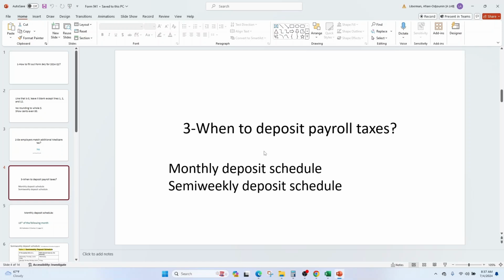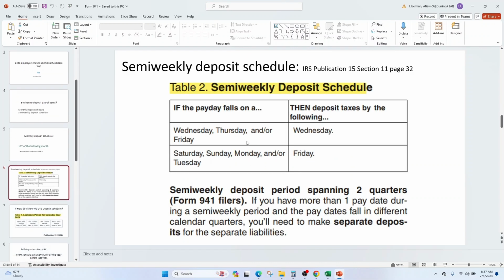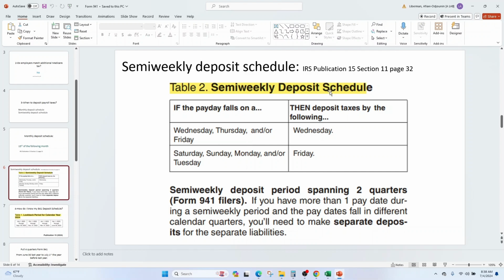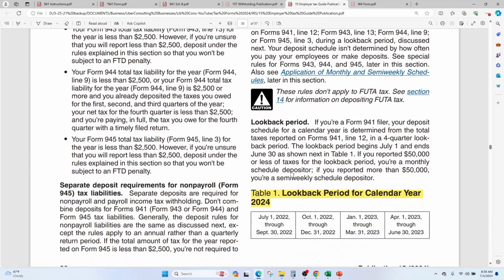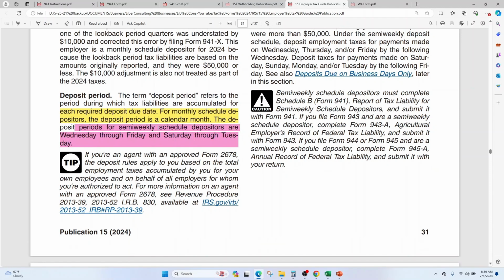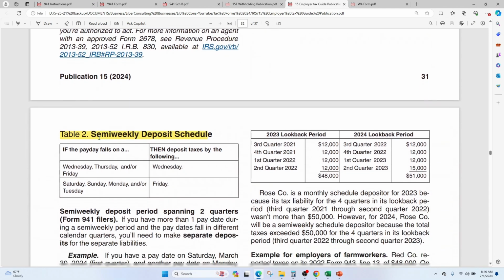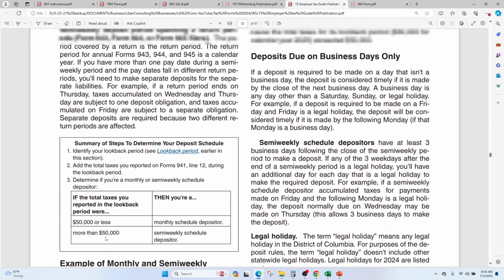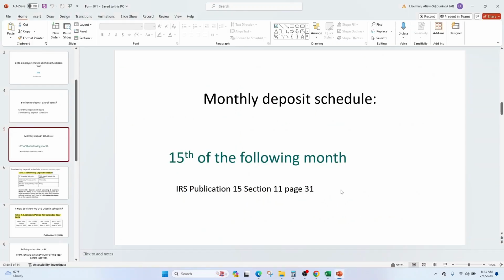When to deposit payroll taxes v55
As a monthly schedule depositor, you deposit your employment tax liability incurred the prior month by the 15th of the current month. For instance, you deposit November payroll tax by December 15th.

If you pay wages on Saturday, Sunday, Monday, Tuesday, make your employment tax deposit by Friday.
If you pay wages on Wednesday, Thursday, Friday, make your employment tax deposit by Wednesday.
You make a semi-weekly payroll tax deposit on Wednesdays and Fridays of the week.